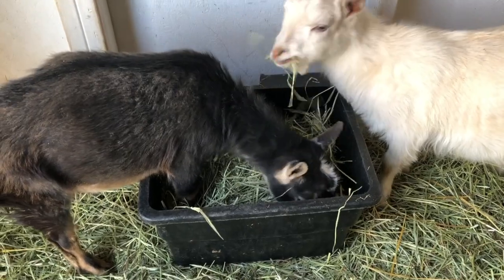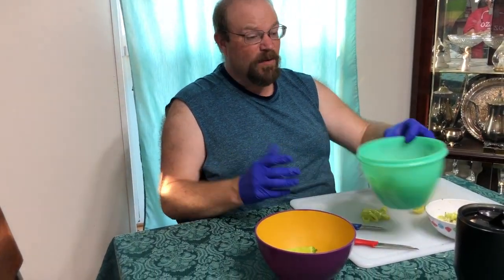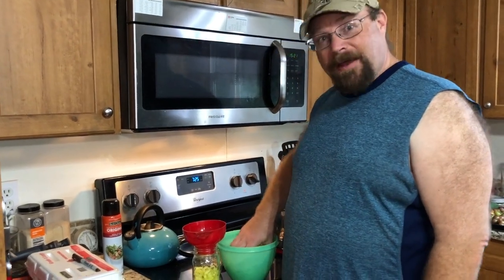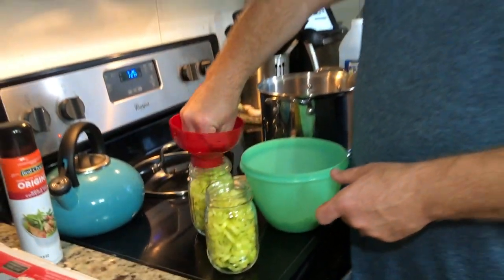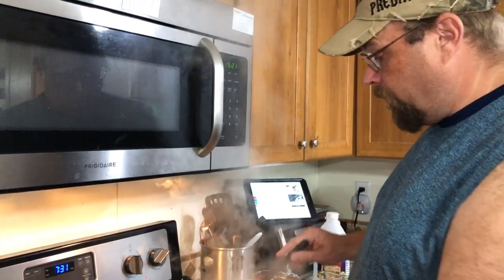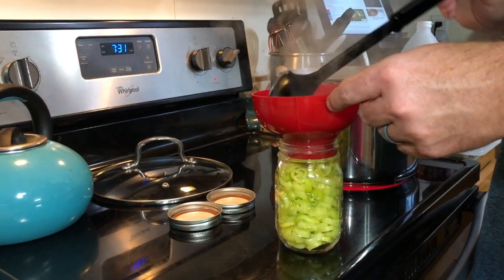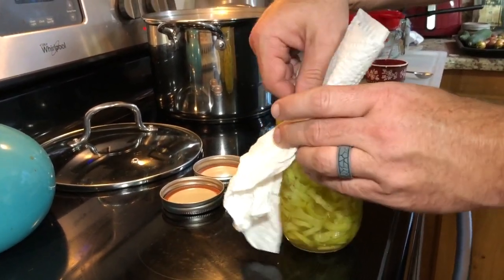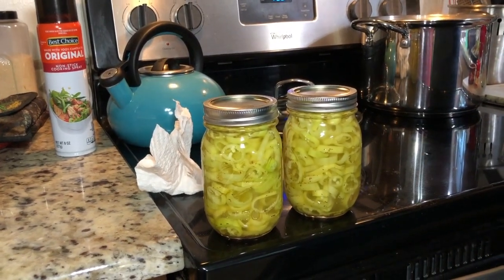Preserving the Harvest | Banana Peppers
We've been harvesting a lot of peppers recently and the one variety that we really never know what to do with is the banana peppers. Over the past week or so we've harvested just over a pound of awesome looking banana peppers. We did a quick internet search and found a good recipe for pickled banana peppers that can be kept in your refrigerator for up to 3 months or preserved through traditional canning methods. Plus you'll get a quick peek at some of the highlights of the Ozarks Homesteading Expo we attended this weekend.

Here's what you'll need:
2 cups of white vinegar
2 cups of apple cider vinegar
1 cup of sugar
1 tsp of mustard seeds
1 tsp of celery seeds
You'll also need a large pot for water bathing and some pint jars with lids and rims. We water bathed the jars for 10 minutes plus an additional 5 to adjust for our elevation. Then we allowed them to sit for 5 minutes before we removed them from the water bath.